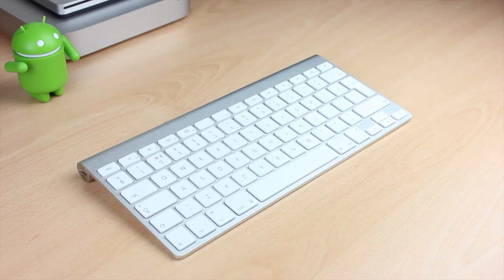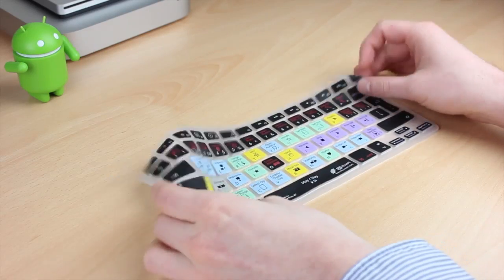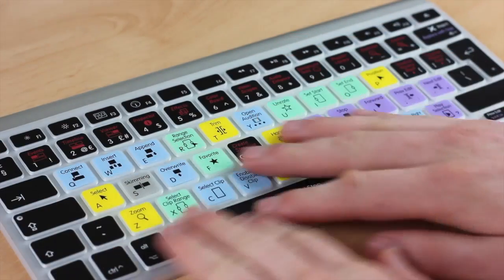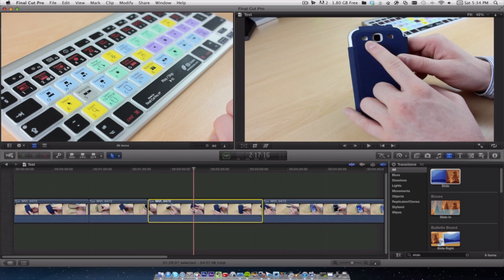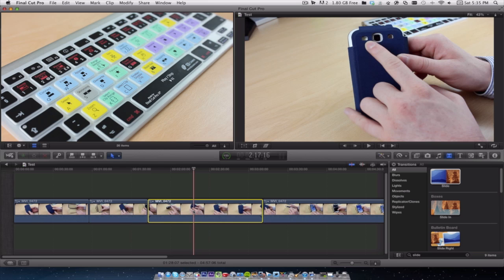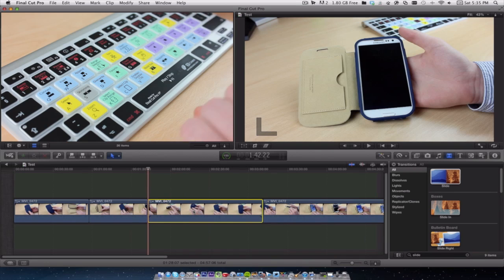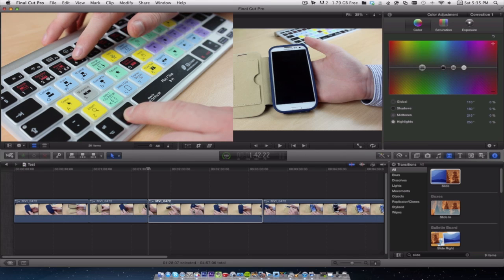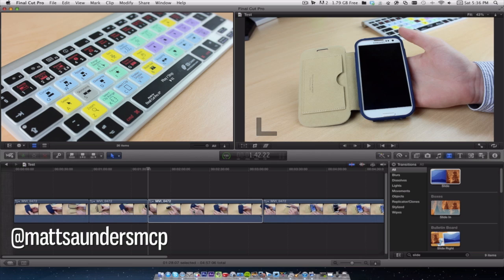FCPX Wireless Keyboard Shortcut Overlay